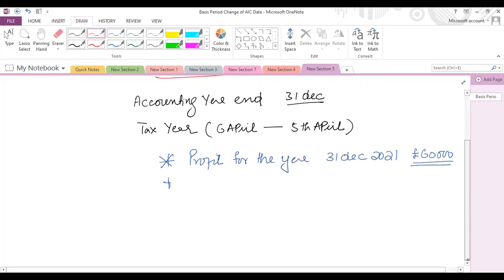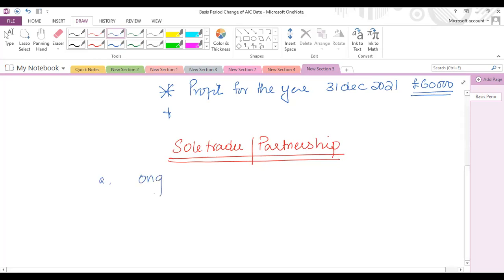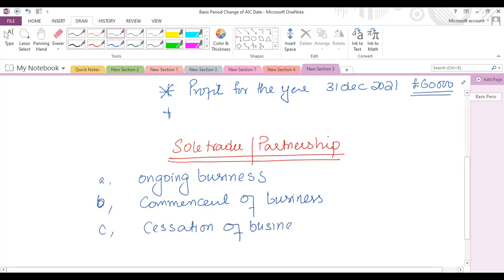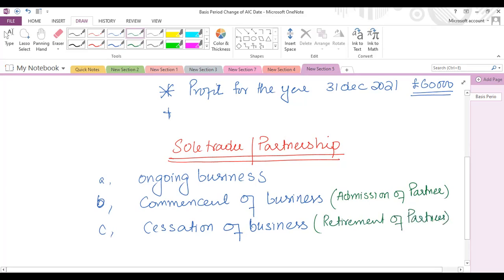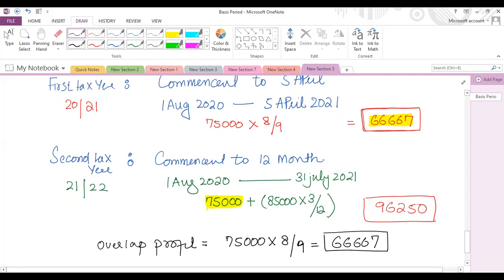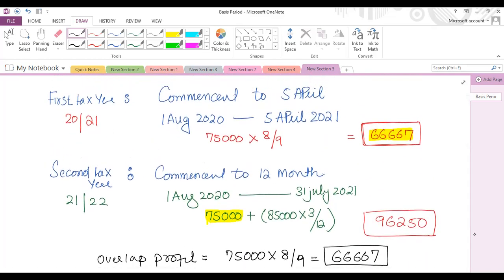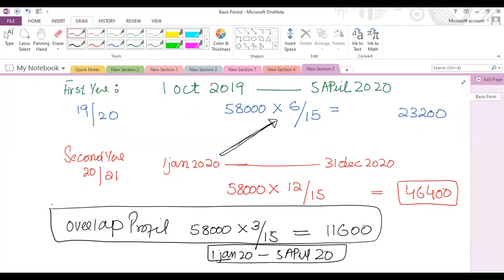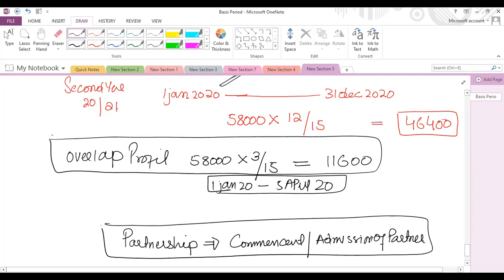3rd Live Session [ATX] - Basis period discussion तीसरा लाइव सत्र -एटीएक्स - आधार अवधि चर्चा